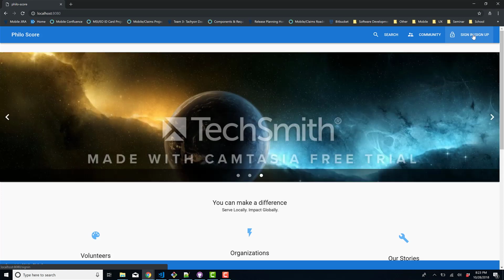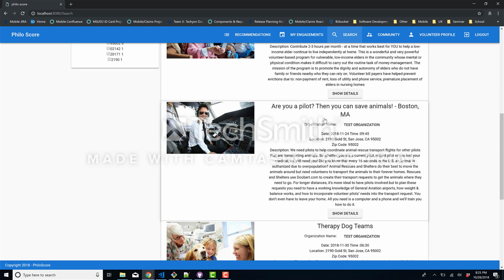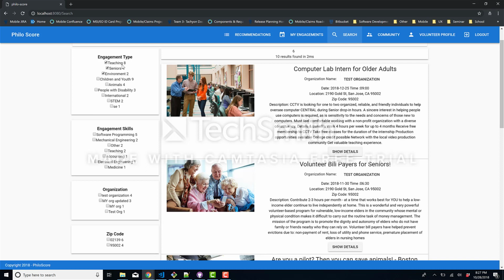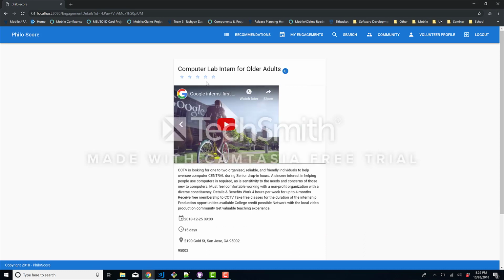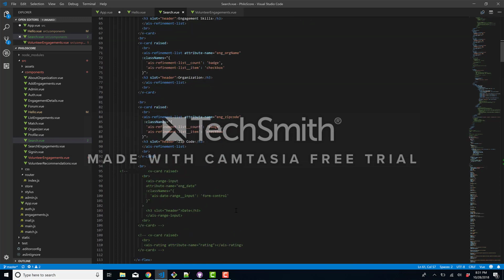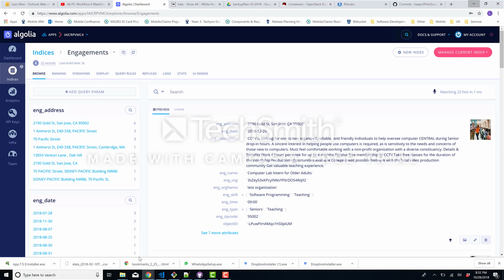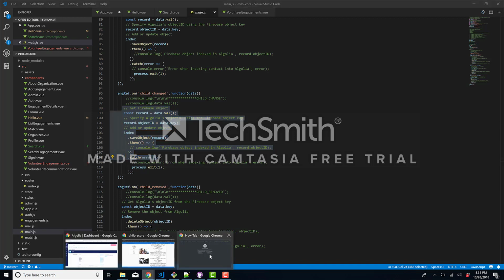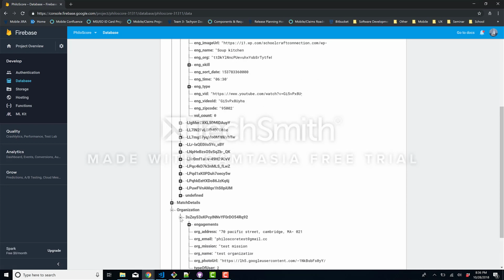PS: Workflow 5 - MultifacetedSearchFeature